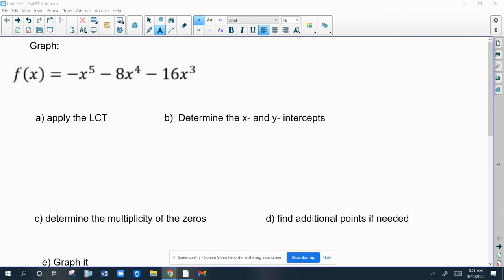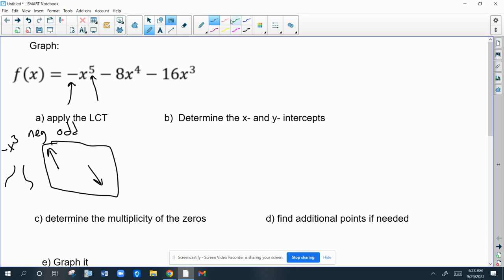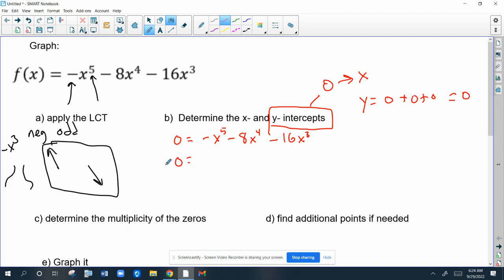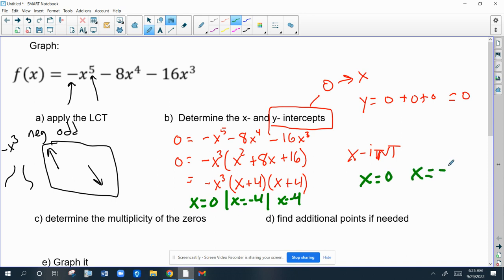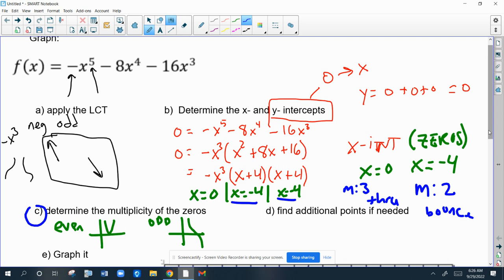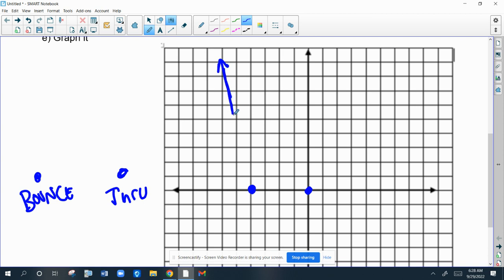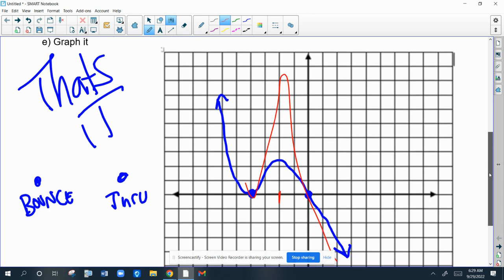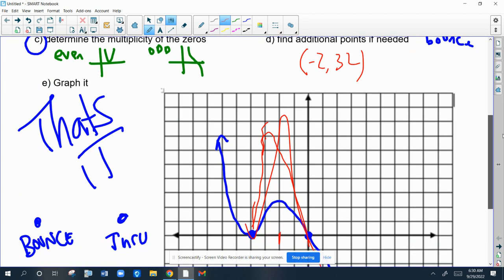2.2 Graphing a polynomial